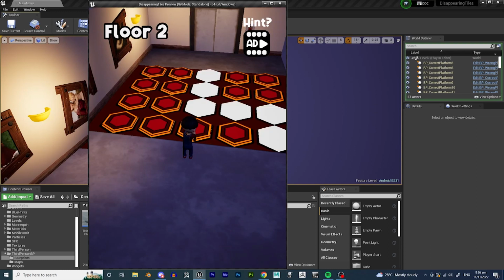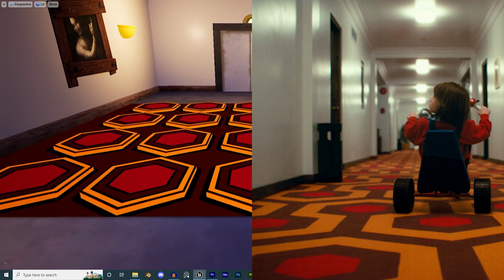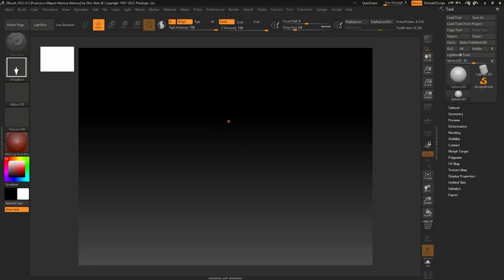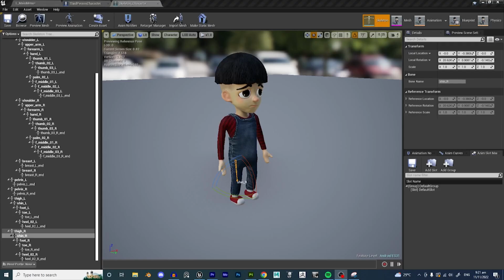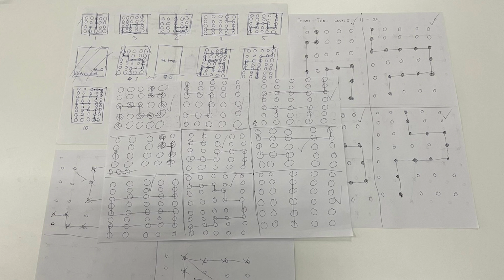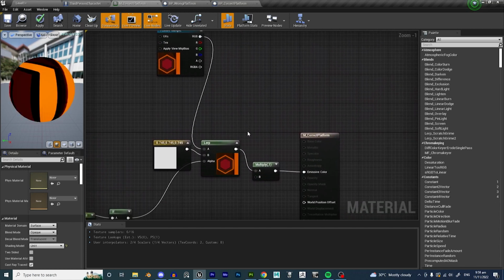How We Made A Game in 1 Week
Greetings! We are a small mobile game development studio and we are happy you are here. Please consider trying out some of our games in the Google Play Store. All our games are free to play and we would love to hear some comments about them. Link is provided below.